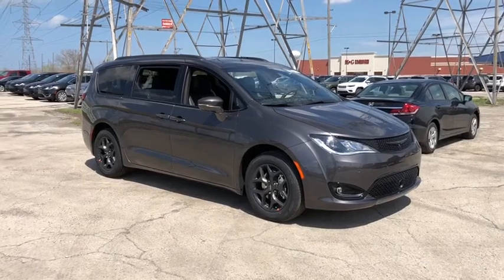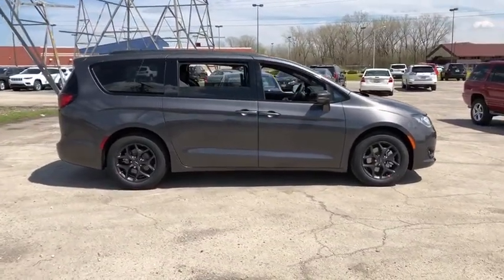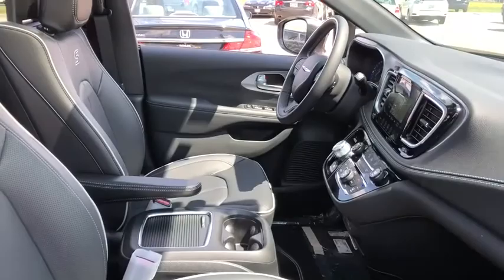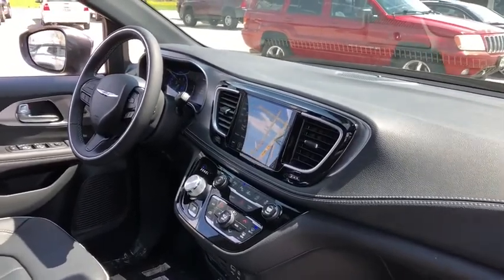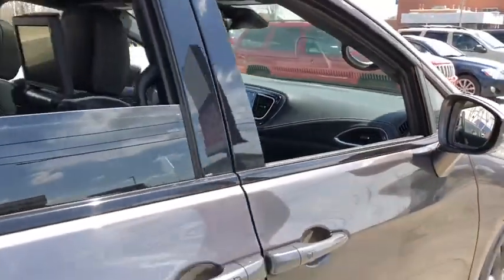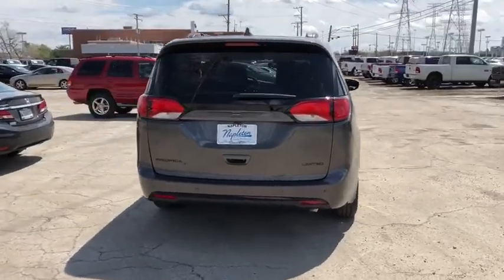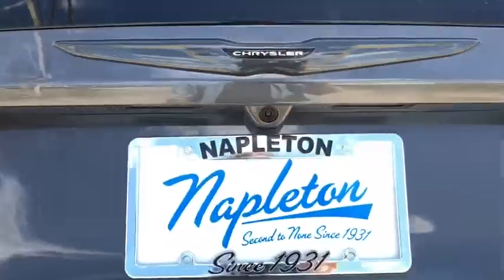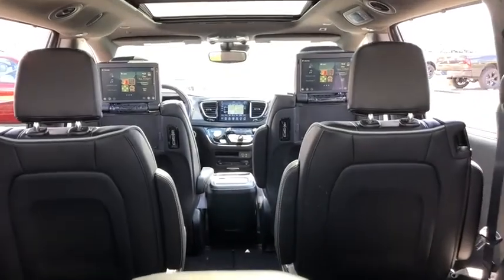2018 Chrysler Pacifica Lansing, Matteson, Chicagoland, Northwest Indiana, Tinley Park, IL C180766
Crystal Metallic N 2018 Chrysler Pacifica available in Lansing, Illinois at Napleton River Oaks Chrysler Jeep Dodge Ram. Servicing the Matteson, Chicagoland, Northwest Indiana, Tinley Park, IL area.

2018 Chrysler Pacifica Limited FWD Granite Crystal Metallic 3.6L V6 24V VVTbr9-Speed Automaticbr$6,110 off MSRP! 28/19 Highway/City MPG 19/28mpgbrbrNapleton's River Oaks Chrysler Jeep Ram Dodge conveniently located off 80-94 Torrence Ave North Exit. 17225 Torrence Ave Lansing, Ill 60438. Price excludes tax, title, license, doc fee and dealer installed accessories. Price includes: $1,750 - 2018 GL-MW Retail Consumer Cash **CJ1. Exp. 05/31/2018, $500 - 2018 Chrysler Capital 2018 Bonus Cash MWCJ5. Exp. 05/31/2018, $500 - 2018 Pacifica Sales Event Retail Bonus Cash 28HJW. Exp. 05/17/2018, $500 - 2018 Midwest CCAP Retail Bonus Cash MWCJ1B. Exp. 05/31/2018